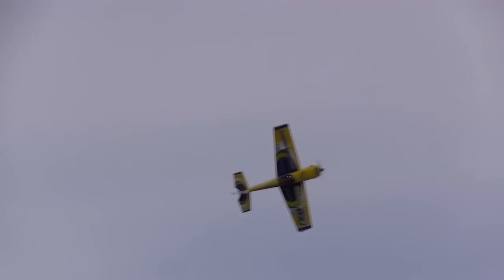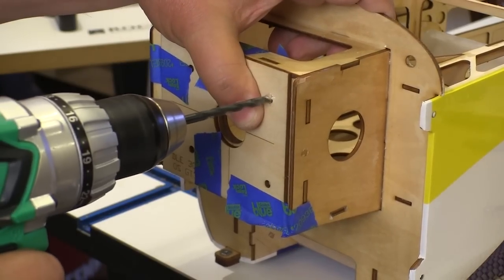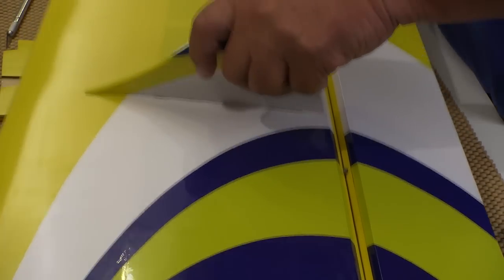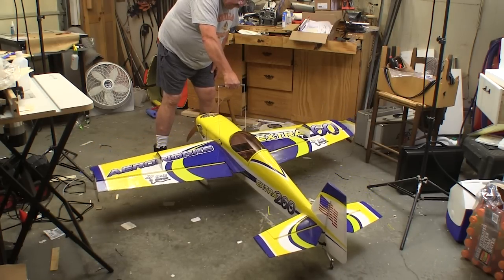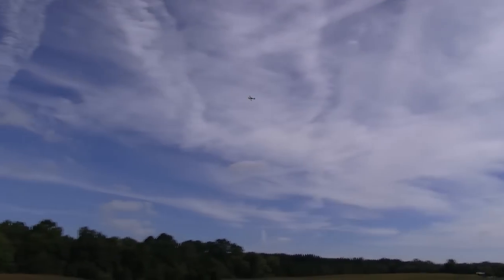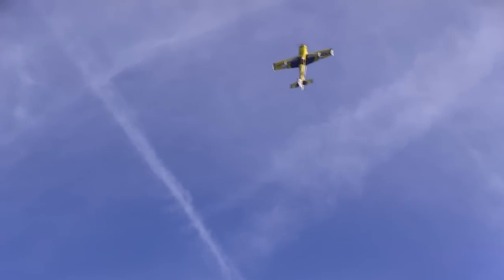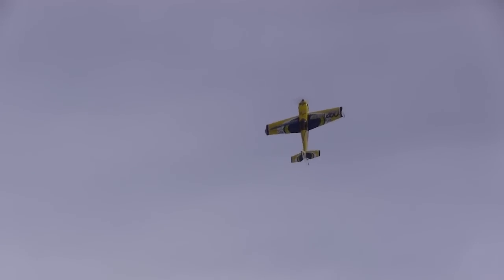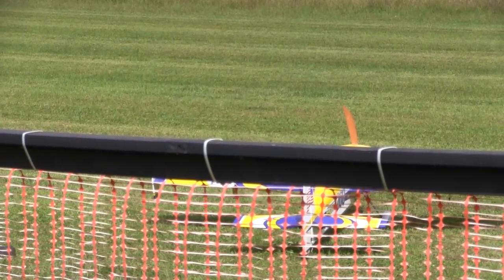Aeroworks 30cc Freestyle Extra 260 QB-L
The full review has photos and more details such as pricing.